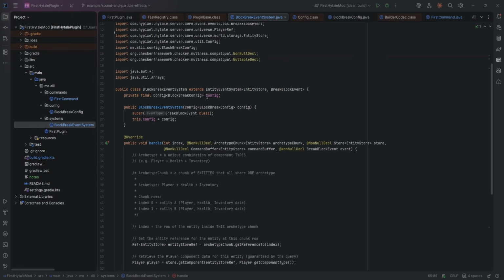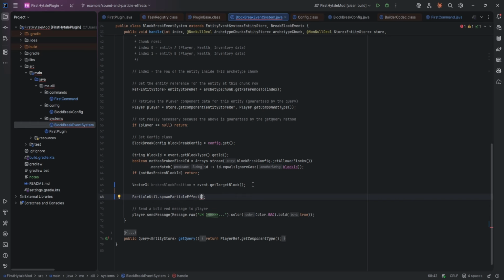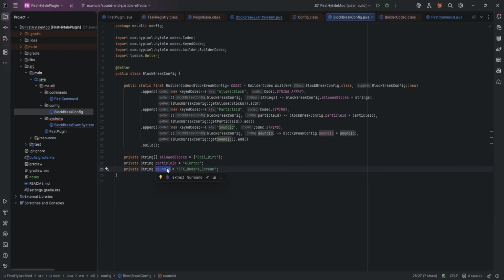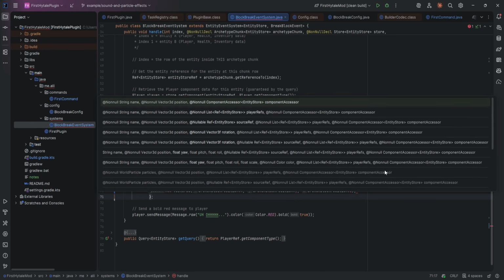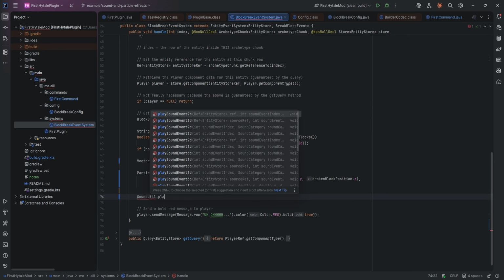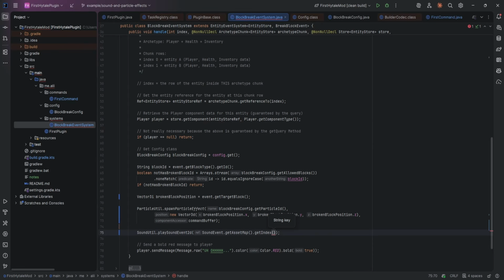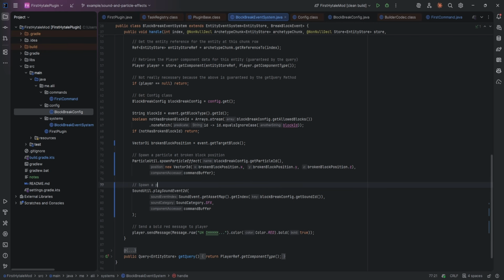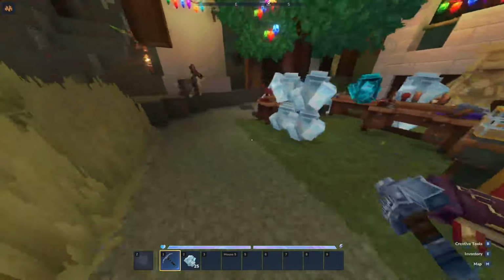Spawning Particles & Playing Sounds | Hytale Plugin Tutorial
Ask questions and find like-minded individuals!